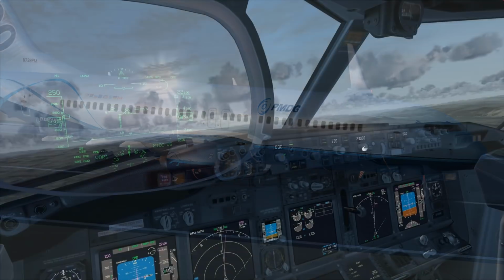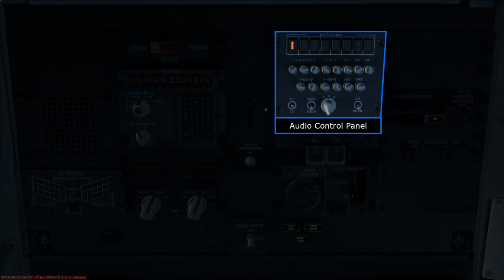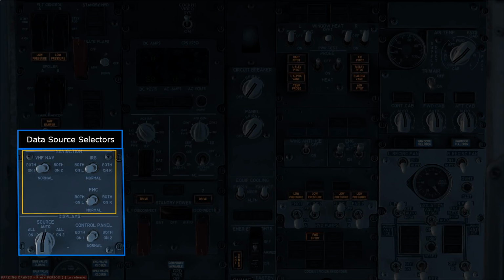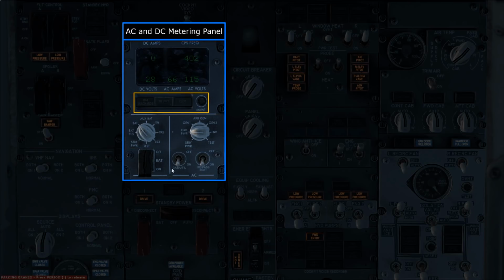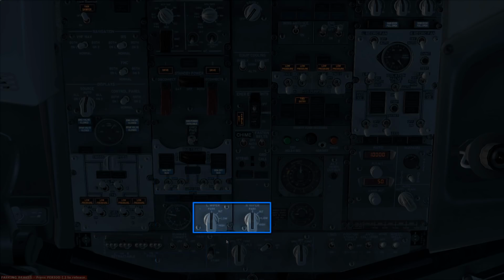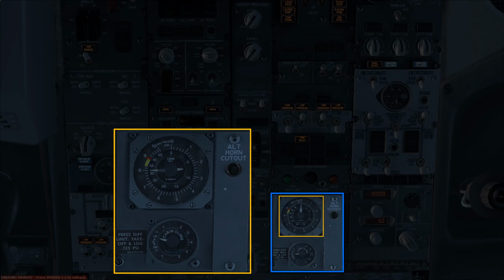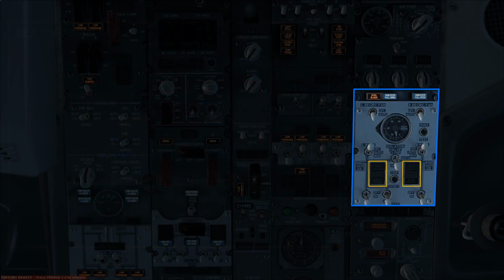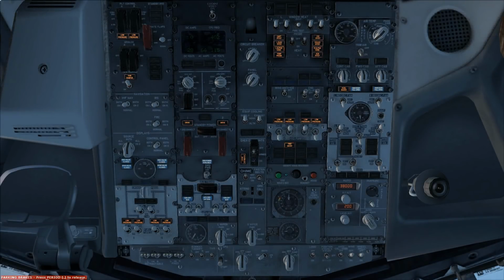PMDG 737 NGX: Overhead Panels Explained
A detailed look inside the cockpit of the Boeing 737 NGX by PMDG for FSX. This video looks at the overhead panels to identify and explain each button and switch.